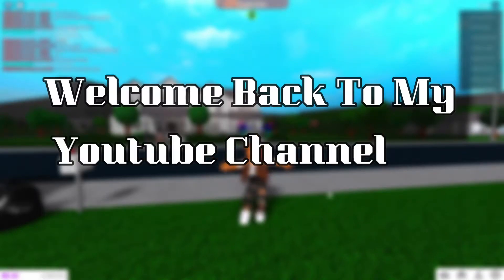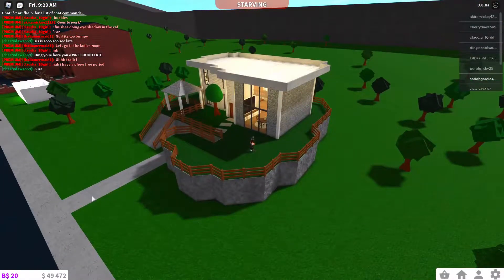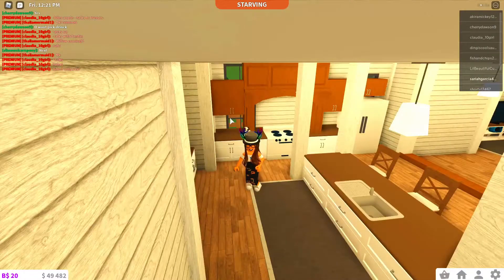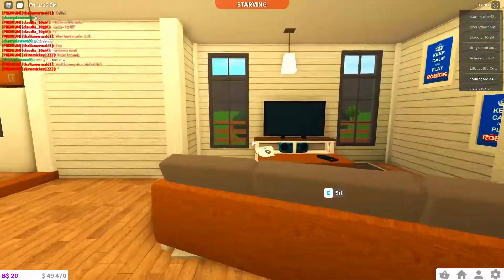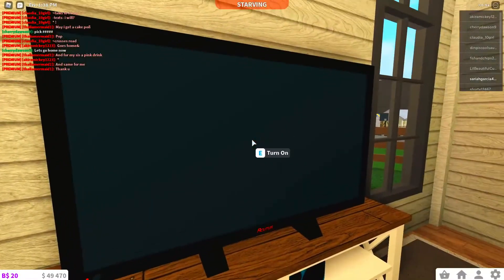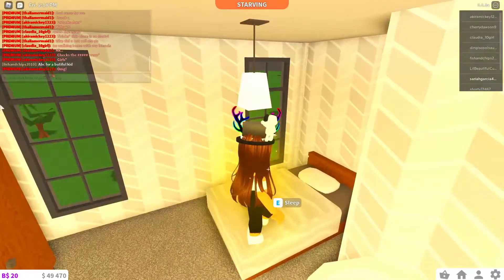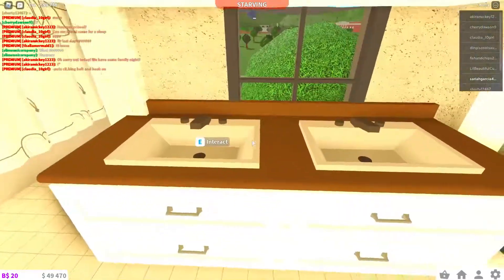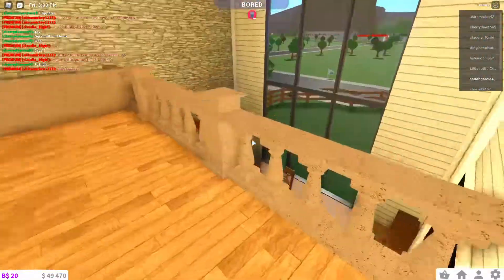(NEW) HOUSE TOUR! BLOXBURG!-ROBLOX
Today i'm going to be giving you a (NEW) HOUSE TOUR! BLOXBURG!-ROBLOX, that I built hope you like it